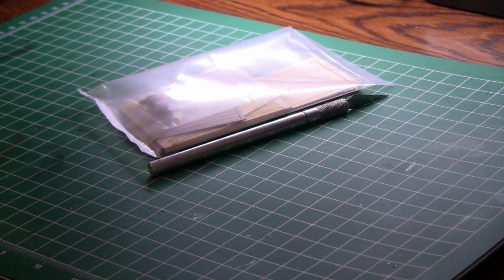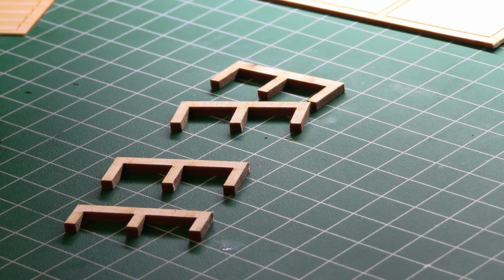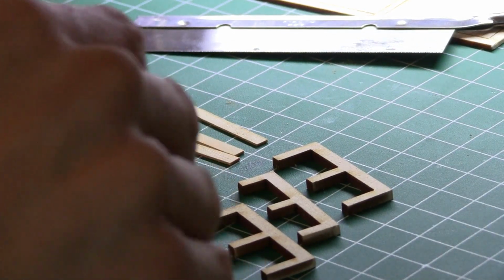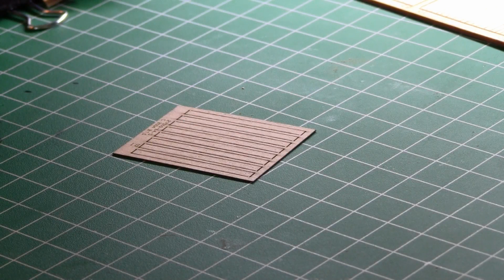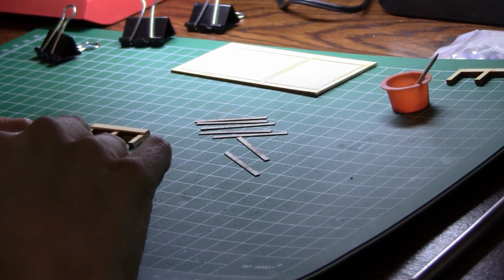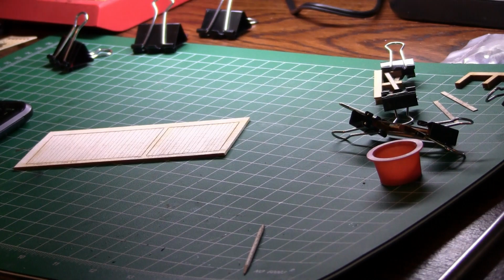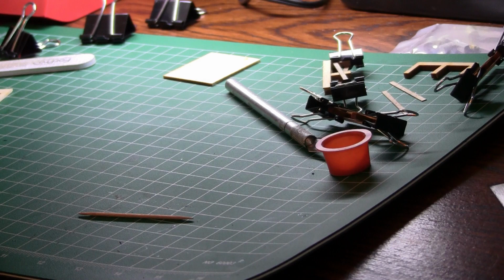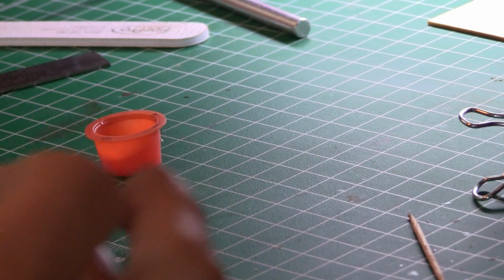How-To: Assemble, Paint, & Weather A Laser-Cut Wood Structure Kit - Part 2: Assembly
Today in part 2 of our Assembling, Painting, and Weathering A Laser-Cut Wood Structure Kit we show you how to assemble a laser-cut wood structure kit.

🔸Featured Friday Channel of the Week: Sparky107107

🔸 Get TVRR & C Co custom merchandise from the Company Store here:

(More Merchandise Coming Soon)

🔸 For more about my model railroad, the Tiadaghton Valley Railroad & Coal Company, check out

🎵 "Rancid Life - Laid Back" By The Mind Sweepers
Wondershare Fimora Music Library

🔸Equipment:

🔷 Canon Vixia HF M200

🔷Takstar SGC-598 Recording Shotgun MIC

🔷Miracle Sound Ultimate Lavalier Microphone: Lapel Mic Clip-on Omnidirectional Condenser for iPhone Ipad Samsung Android Windows Smartphones

🔷 Hitch Phone Tripod